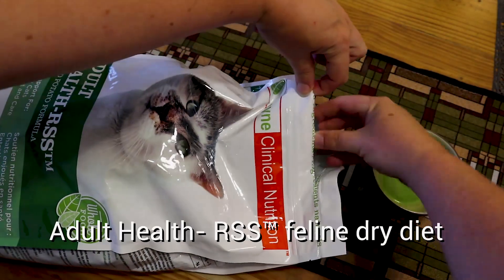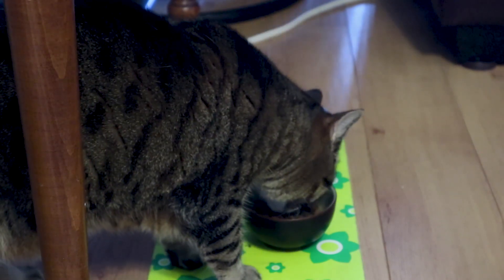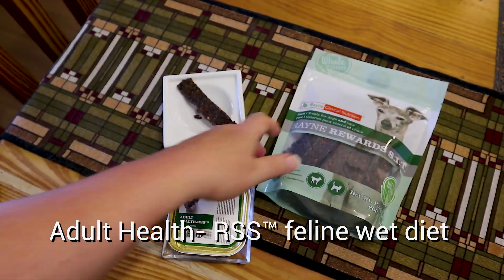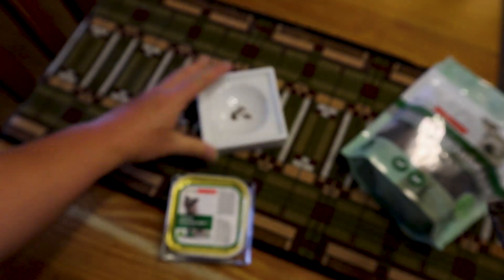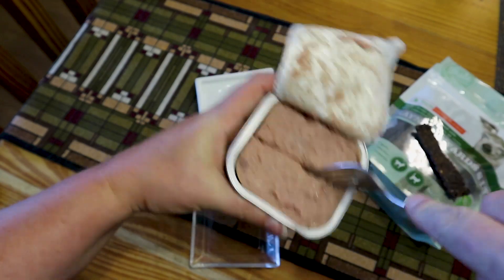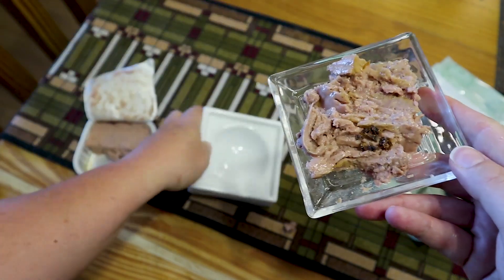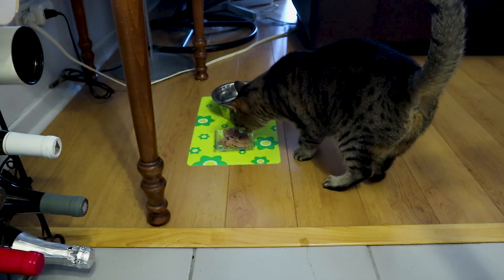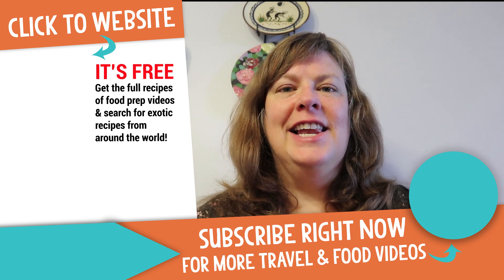Cat Reacts to Food: Sati tries Rayne Whole Food Pet Food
Sati tries Rayne Whole Food Pet Food. Learn how to safely switch pet food in this blog post

Choosing the right pet food is a big priority for loving pet owners. Rayne Clinical Nutrition offers vet recommended whole foods pet food. Read on to learn how to switch your pet's food in a safe way in this blog post

✅ Shop to Support CulturEatz:
Etsy shop